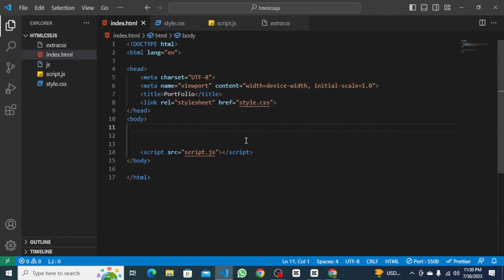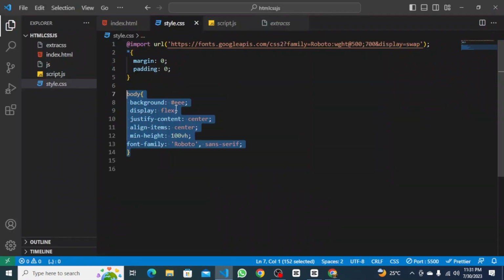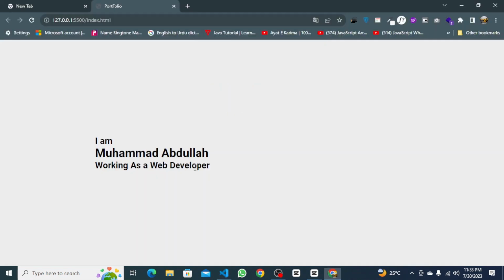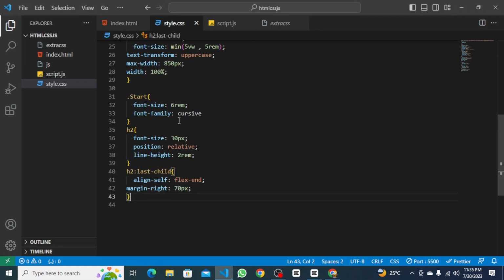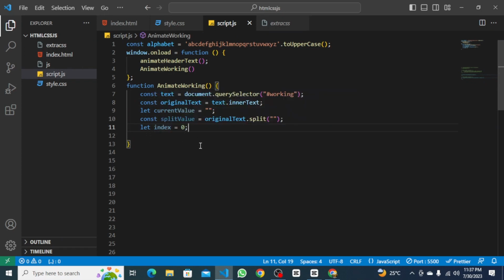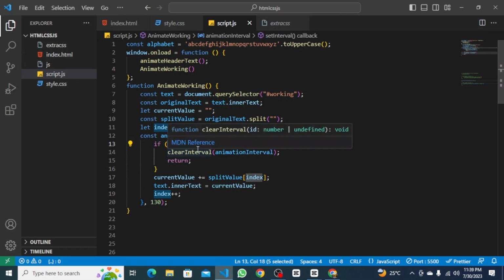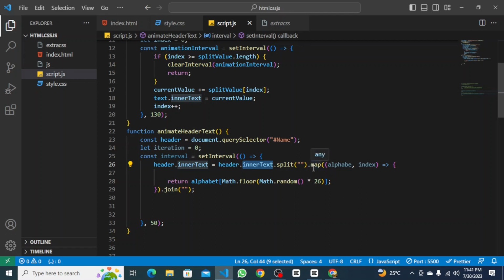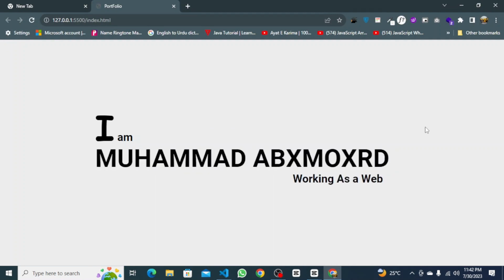javascript Text Reveal Effect by JavaScript: A Comprehensive Tutorial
Learn how to create a captivating text reveal effect using JavaScript and CSS animations in this comprehensive tutorial! This JavaScript text effect tutorial will guide you step-by-step to create stunning animations for your web projects. We'll cover the basics of JavaScript, HTML, and CSS to bring life to your text elements with a smooth and elegant reveal animation. Whether you're a beginner or an experienced developer, this tutorial is perfect for anyone looking to level up their front-end development skills.